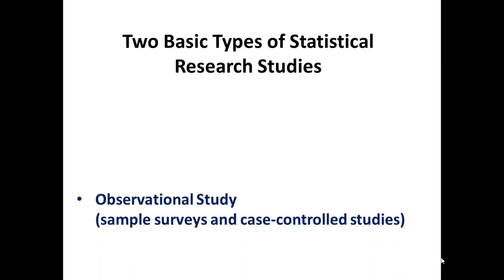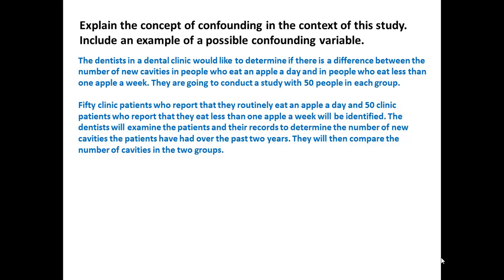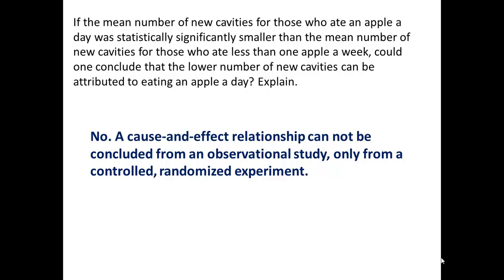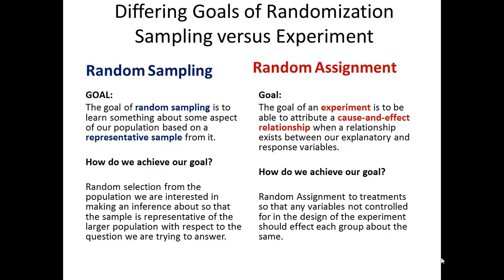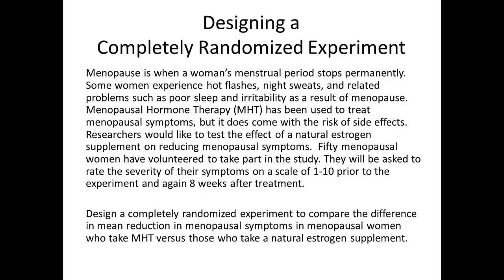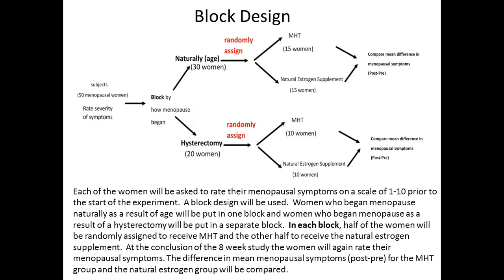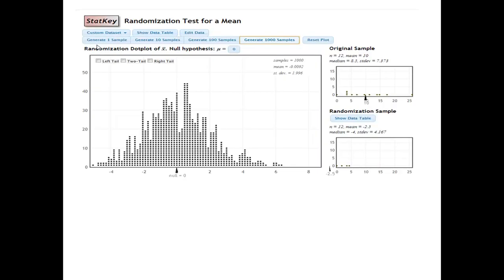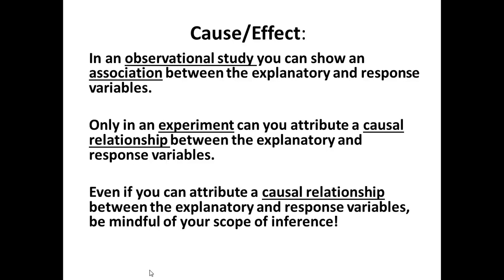Introduction to Experimental Design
Experimental Design Review for AP Statistics Exam or Video lesson for Flipped Classroom.